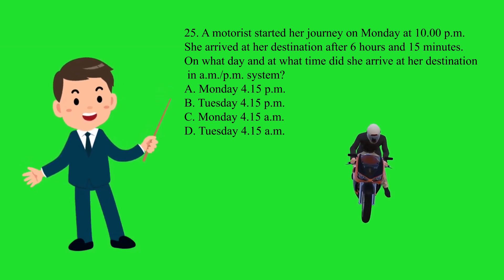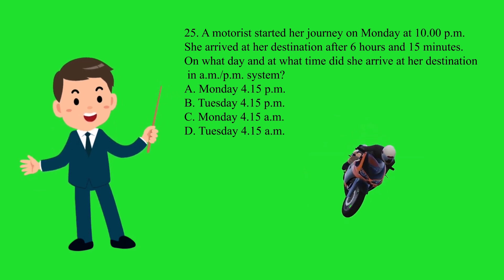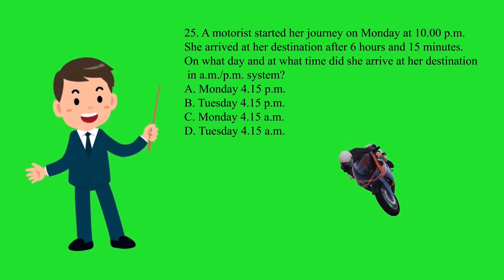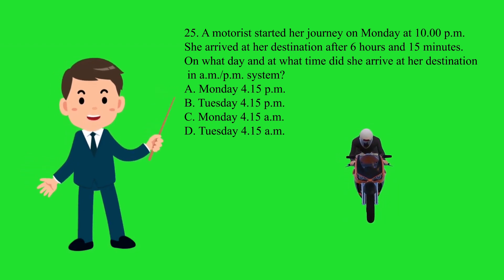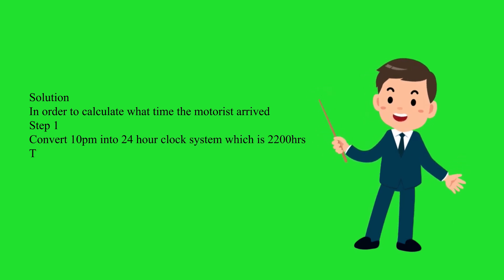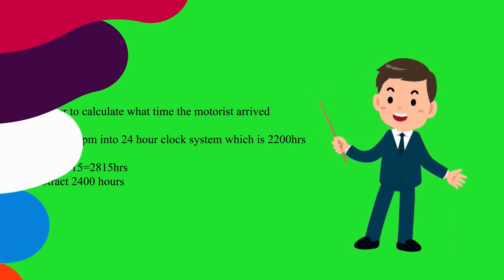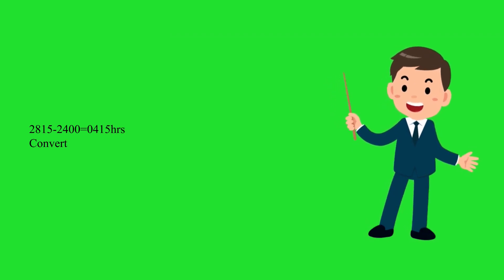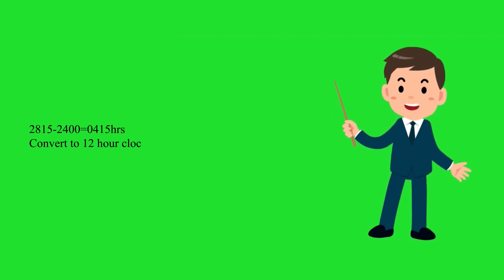Question 25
A motorist started her journey on Monday at 10.00pm. She arrived at her destination after 6hours 15 minutes. On what day and at what time did she arrive at her destination in a.m./p.m. system?